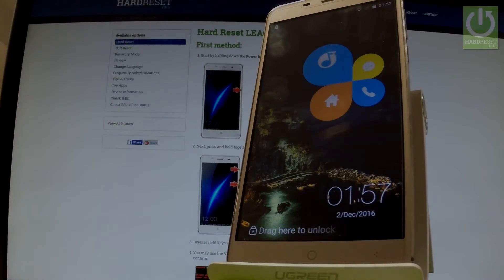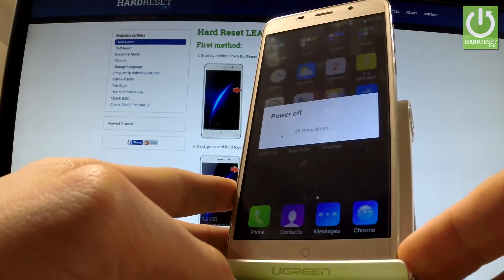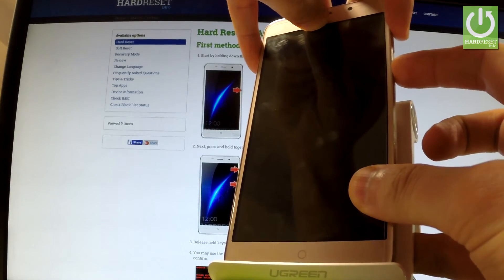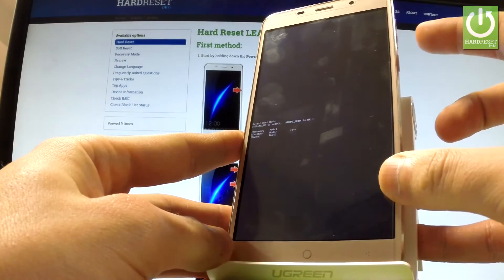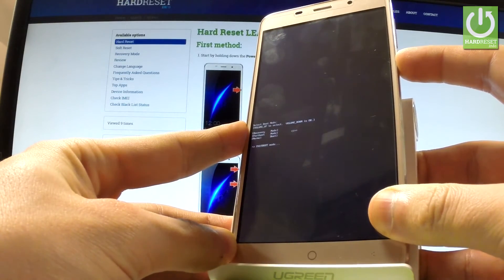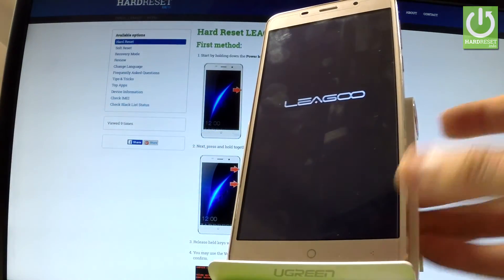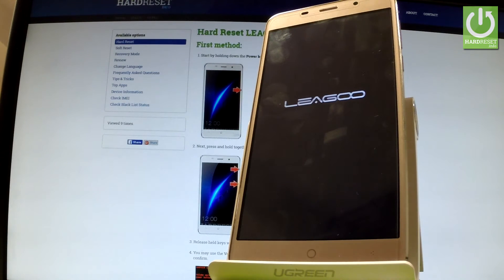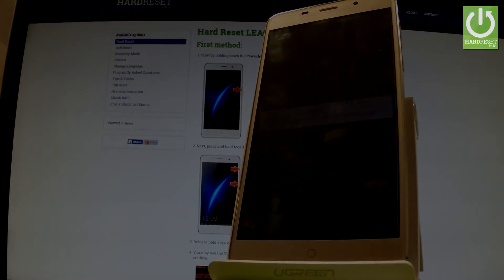Fastboot Mode LEAGOO M5 Plus - How to Enter / Quit Fastboot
How to enter the fasboot mode? How to exit the fastboot? How to quit into normal mode? How to exit Fastboot Mode in LEAGOO M5 Plus? How to open Fastboot Mode on LEAGOO M5 Plus?

Fastboot is a protocol which may be used for updating the flash file system in your device. Using the fastboot you can modify the file system image from a comuter via USB connection. It may come in handy when you want to do a quick update of the firmware without having to use the recovery mode.